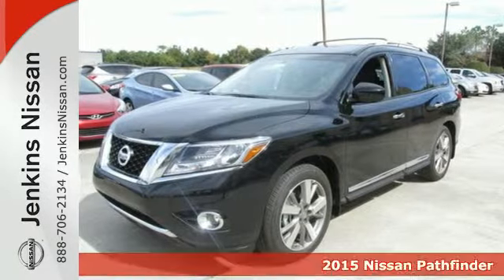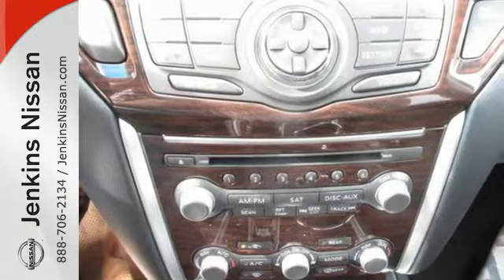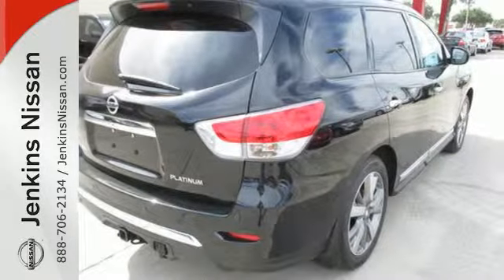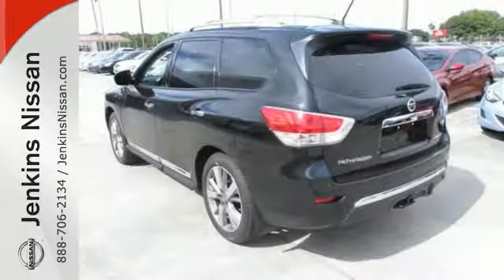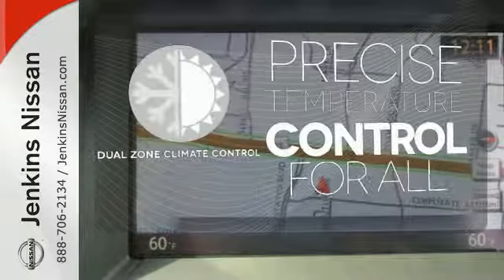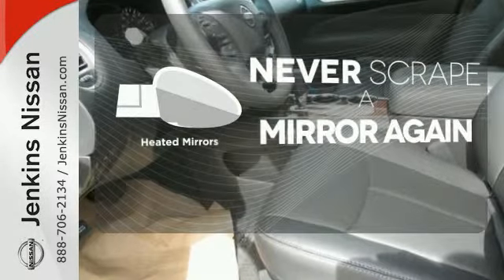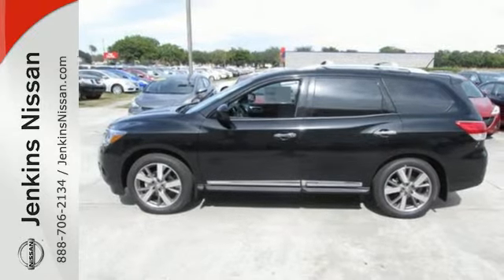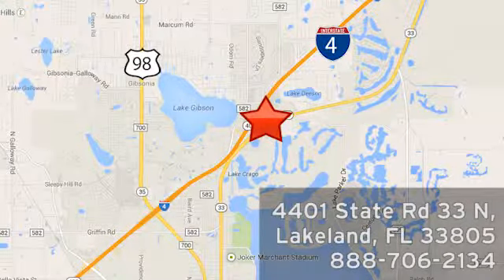2015 Nissan Pathfinder Lakeland Tampa, FL 15P26 - SOLD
Year: 2015
Make: Nissan
Model: Pathfinder
Trim: 2WD 4dr Platinum
Engine: 3.5 L V6 Cyl.
Color: BLACK
Stock #: 15P26
VIN: 5N1AR2MN2FC602462

Address:
401 State Rd 33 N